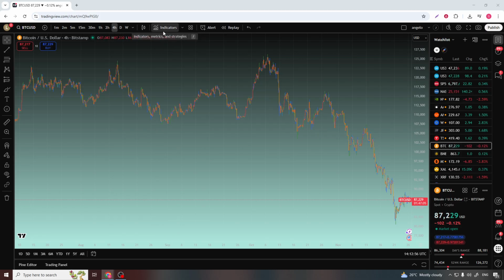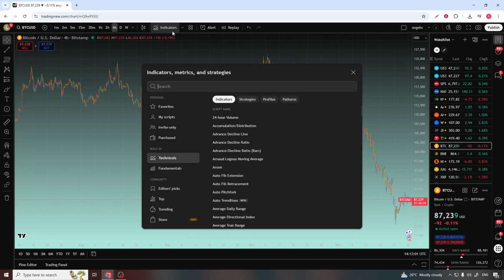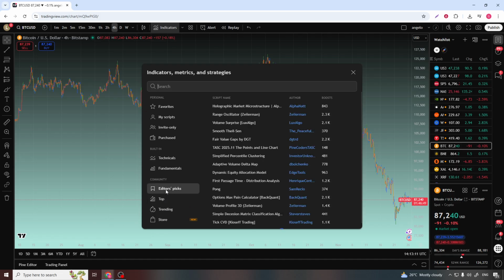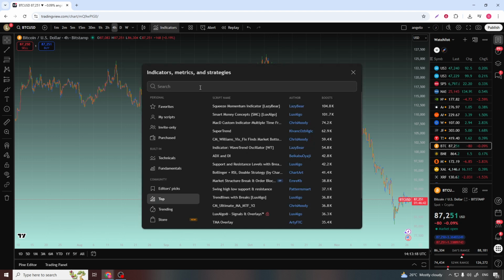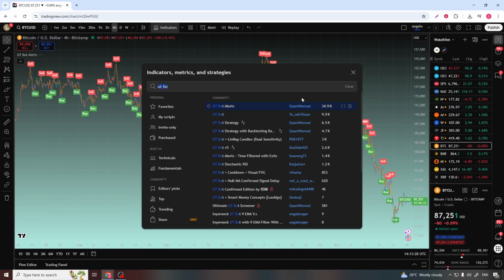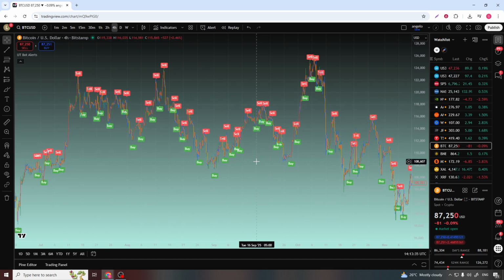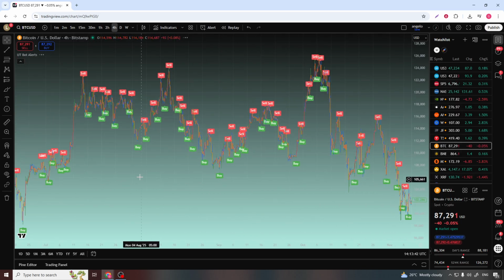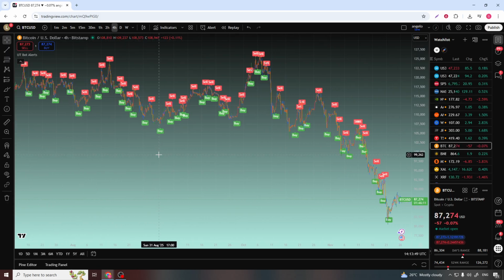How To Use UT Bot Alerts Tradingview Pro (Quick And Easy Guide)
The latest 2026 TradingView Pro update has transitioned to the Pine Script v6 engine, significantly improving the execution speed of volatility based indicators like UT Bot Alerts. Our investigation confirms that the "Elite Edition" now supports Asymmetric Sensitivity: allowing you to decouple Buy and Sell parameters to account for the faster momentum of bear market crashes versus the slower grind of bull runs.

Technical findings indicate that for high-volatility assets like NQ or Gold, a Key Value of 1.5 combined with an ATR Period of 10 provides the optimal balance between signal frequency and noise reduction. Furthermore, upgrading to the Pro tier (now Essential) is required to unlock server side alerts, ensuring your webhook triggers for external automation or bot integrations fire instantly even when your desktop browser is inactive.

0:00 Accessing the Community Indicators Hub
0:49 Locating the 2026 Elite UT Bot Script
1:17 Applying Signals to Active Asset Charts
1:36 Asymmetric Sensitivity and ATR Input Settings
2:03 Configuring Server Side Alerts for Pro Users